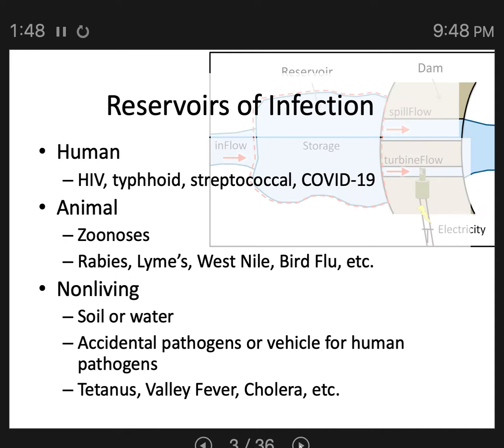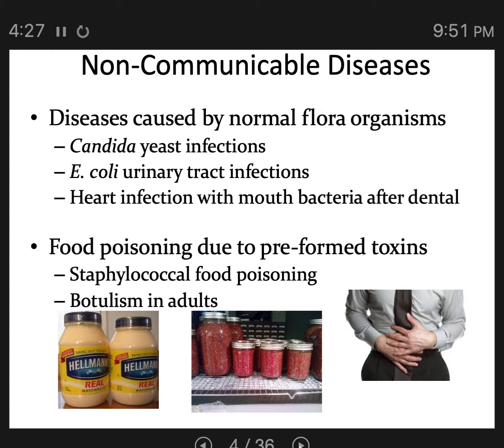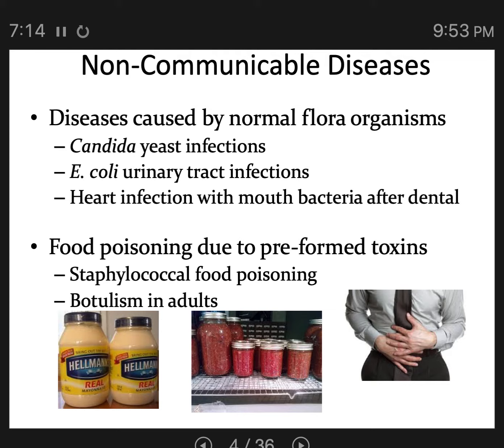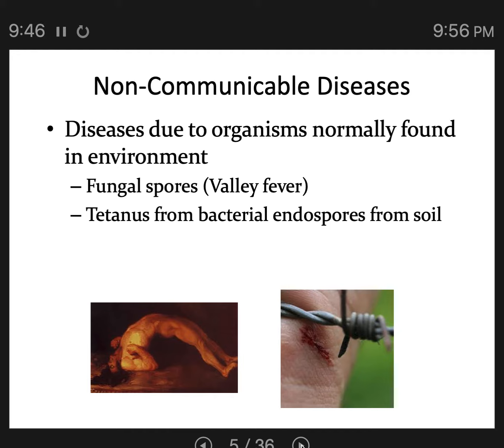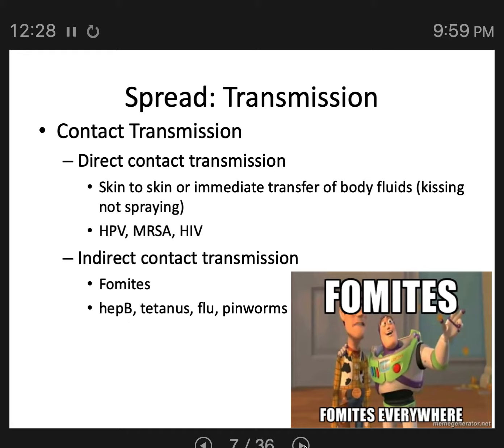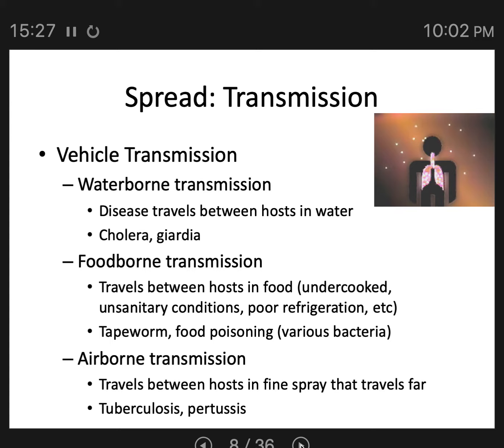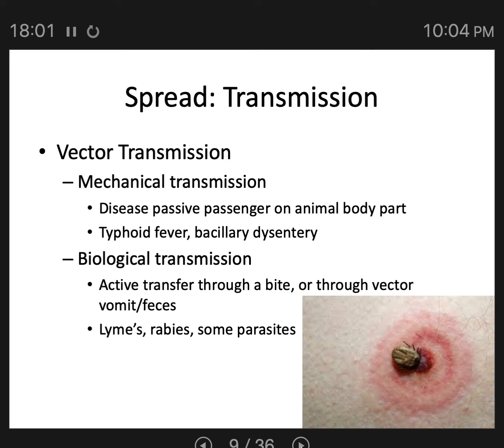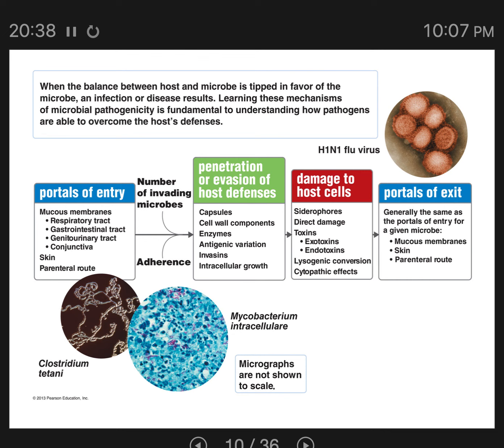Disease and Epidemiology 1: Reservoirs, Modes of Transmission